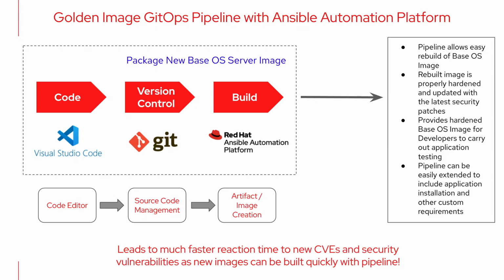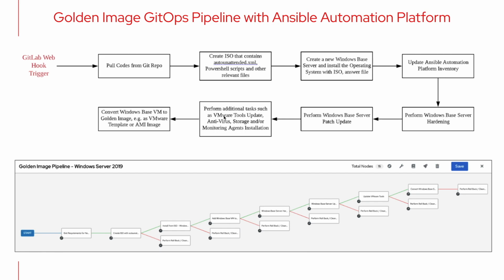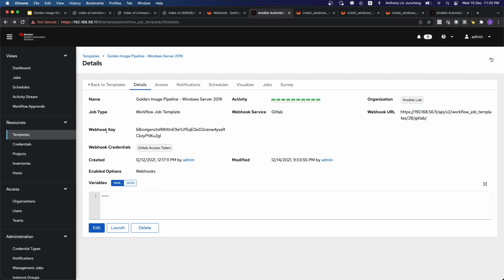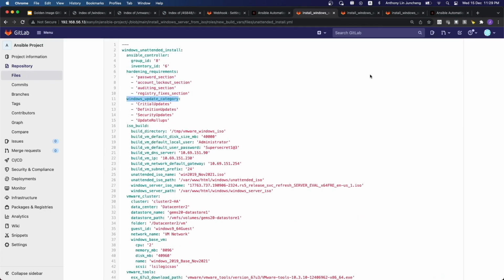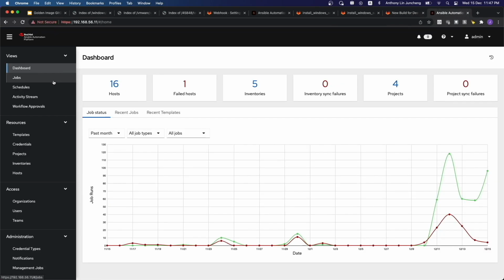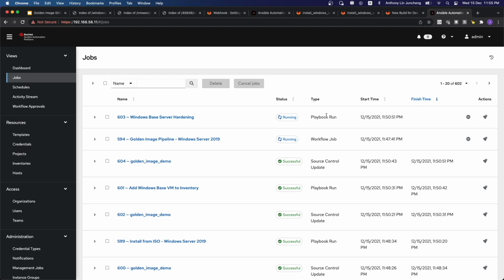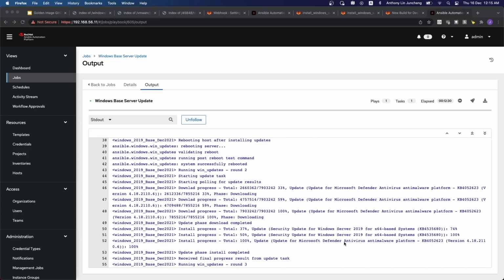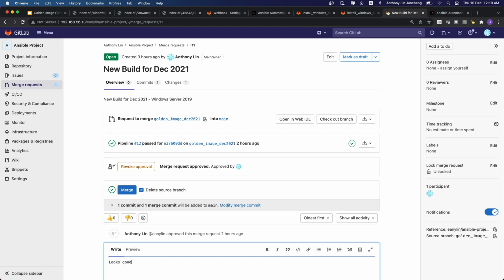Golden Image GitOps Pipeline with Ansible Automation Platform 2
Building or installing Operating Systems for deployment across hybrid cloud environments can be slow, tedious and error prone. In this demo, we look at an opinionated approach in setting up a Golden Image pipeline to build a hardened Base Image for Windows Server 2019. The pipeline leverages the workflow functionality in Ansible Automation Platform to build the image - A build is triggered whenever there is a merge request in GitLab. We have decided to go with the GitOps approach as it is a developer-centric approach to Continuous Delivery and Infrastructure Operation. With Git as the single source of truth, we can drive operations through Git workflows.

The demo was done using Ansible Automation Platform 2.1 with Ansible Core 2.12 and all relevant playbooks can be found